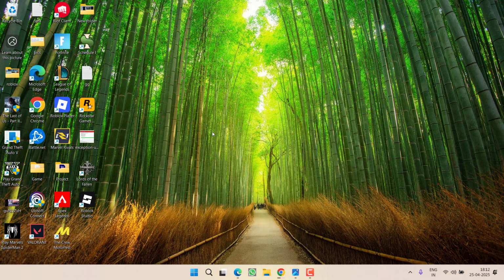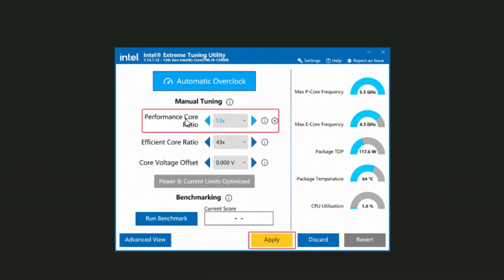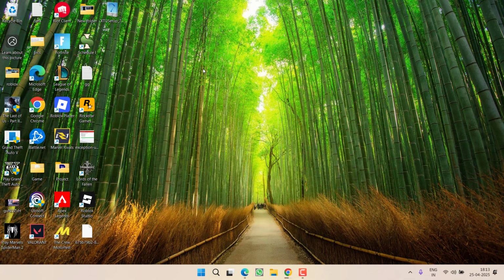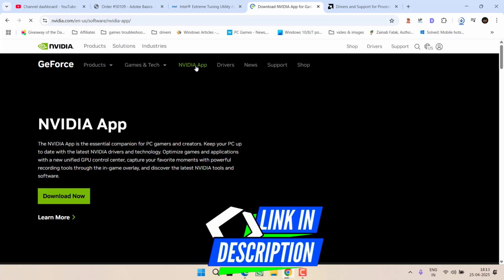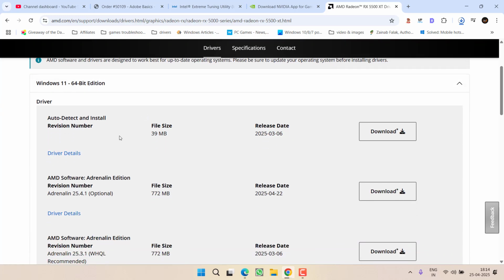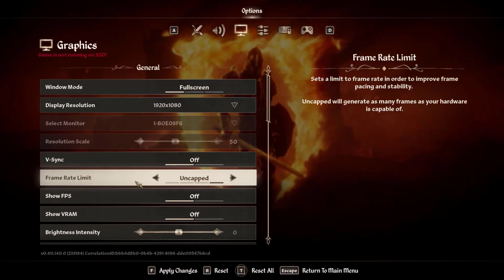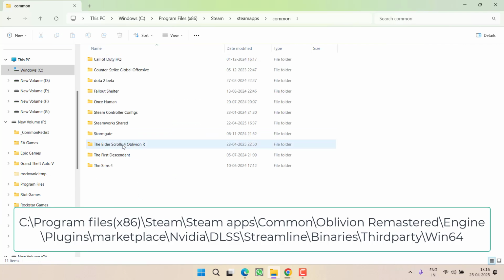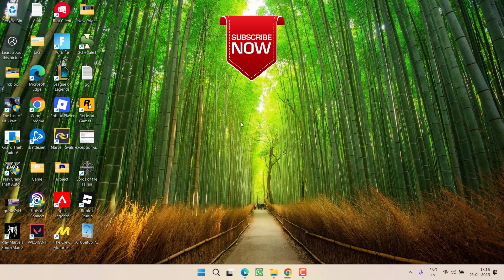Oblivion Remastered GPU crash dump trigerred Fix Fatal Error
Fix Oblivion Remastered GPU crash dump trigerred while launching the game onto the steam or onto the Xbox gamepass.
This video will resolve this crashing issue in the game

00:00 Introduction
00:14 Method 1 by reducing the performance core ratio
00:51 Method 2 by disabling third party overlays
02:04 Method 3 by changing ingame settings